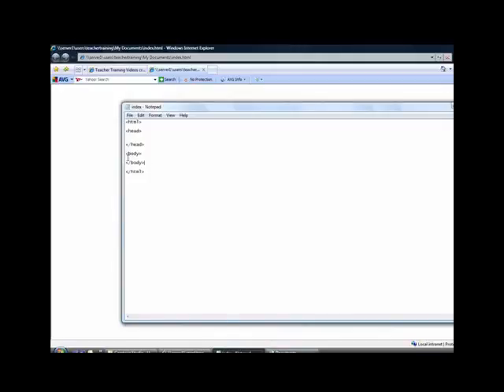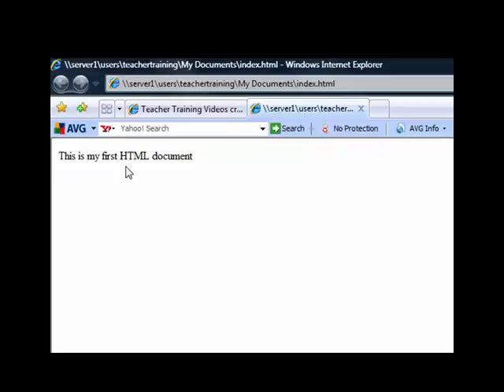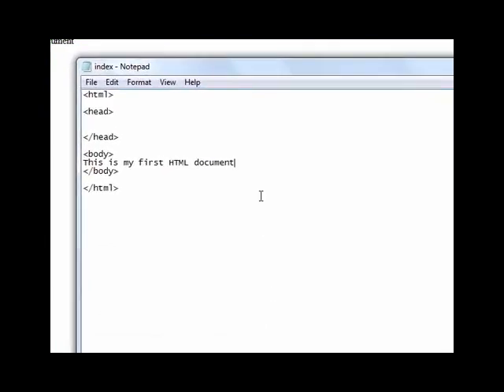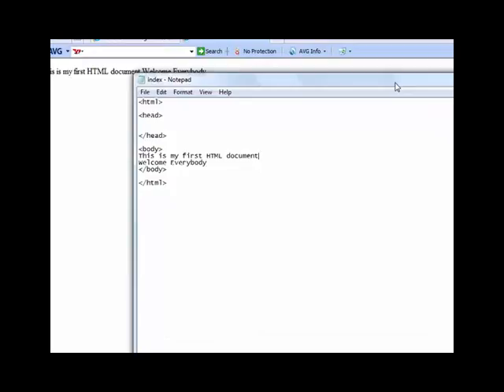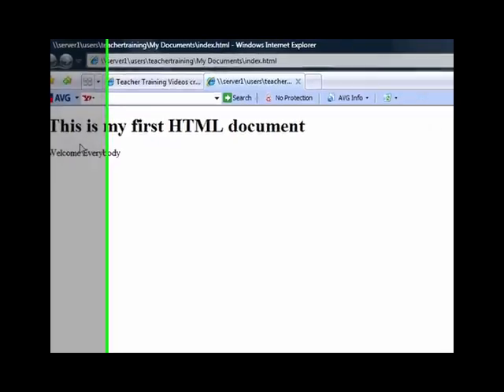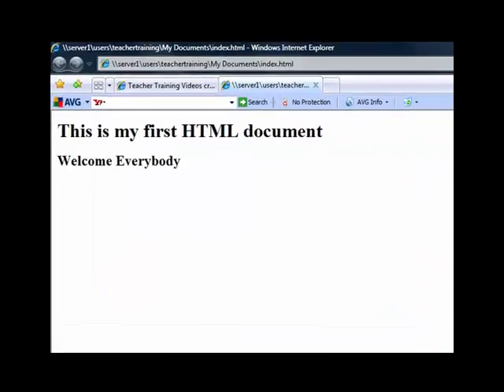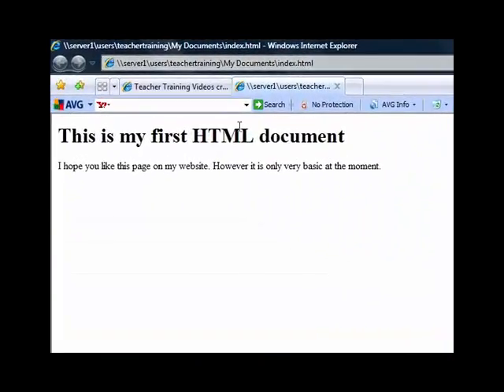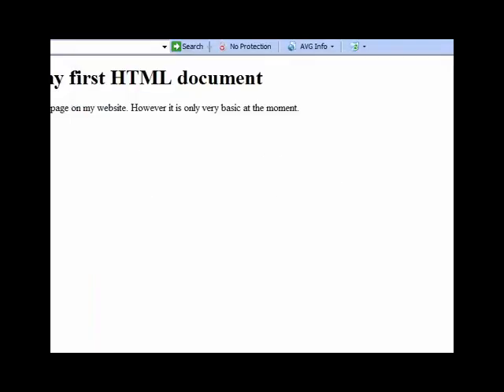ADDING CONTENT TO HTML PAGES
HERE YOU WILL LEARN HOW TO ADD CONTENT TO HTML PAGE